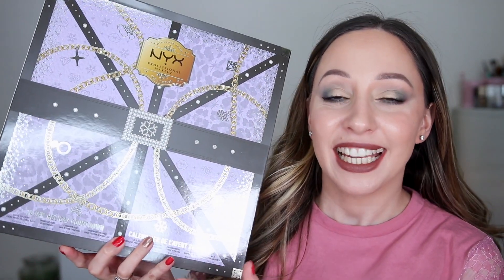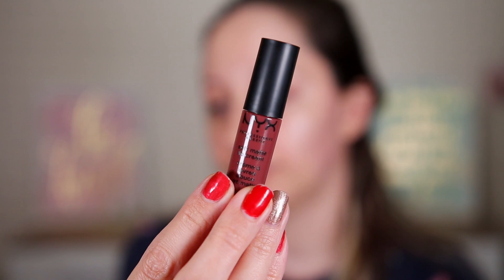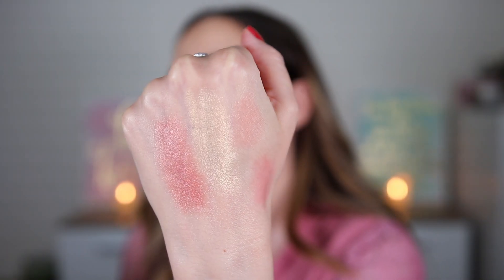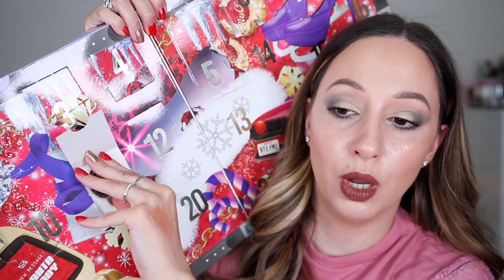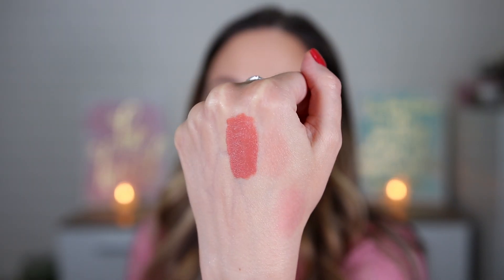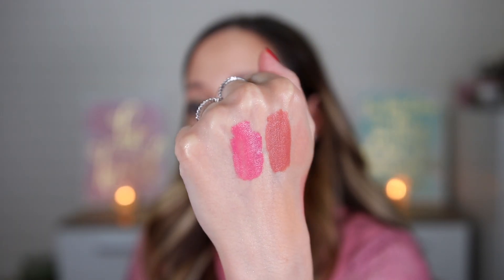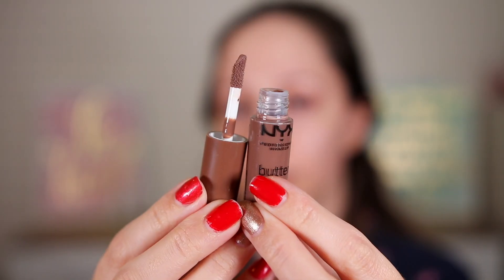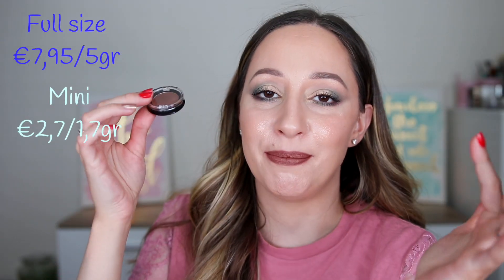Nyx Beauty Advent Calendar! Same like last year's??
I Bought The Stingiest Advent Calendar, it is the Nyx Advent Calendar 2022! They have amazing drugstore makeup products and this advent calendar has 24 surprises!! Do you like beauty advent calendars for gift ideas? What is your favorite advent calendar?

Mina the moisturizing primer
Catrice true skin hydrating foundation in 020 warm beige
Skinfood peach cotton multi finish powder
Milk makeup lip + cheek in werk
Catrice 3 steps to contour palette
Pixi + Denice mind your own glow highlighter palette
ABH clear brow gel
ABH brow pencil in medium brown
Pat mcgrath labs mothership mega celestial nirvana palette
Elf lash n roll mascara in black
Mac matte lipstick in whirl
Nyx suede matte lip liner in smll37 Lon Angeles 2.0